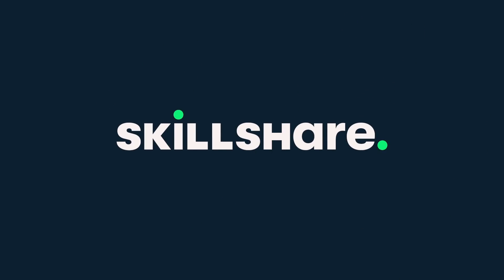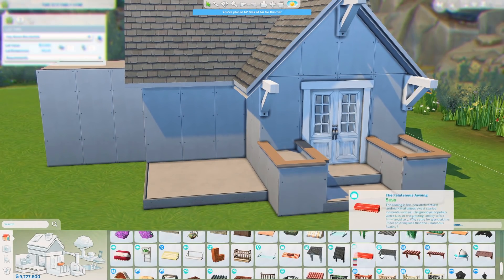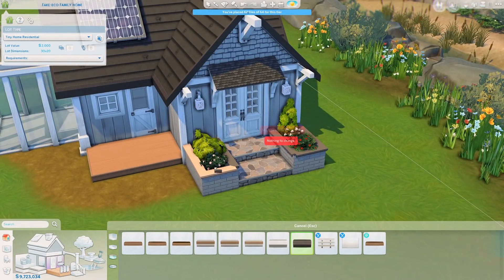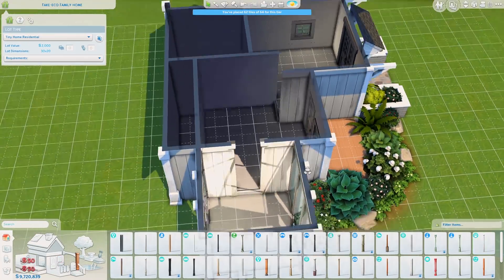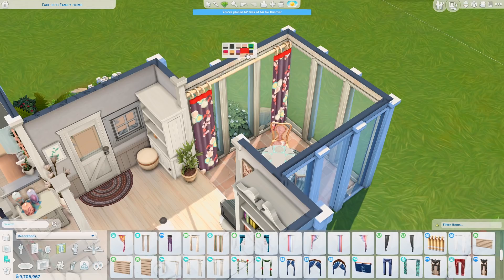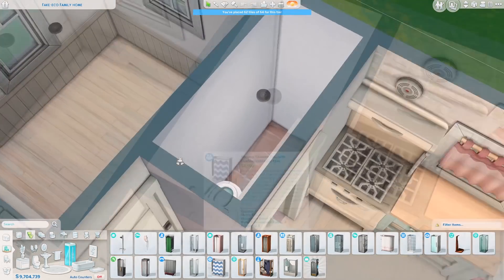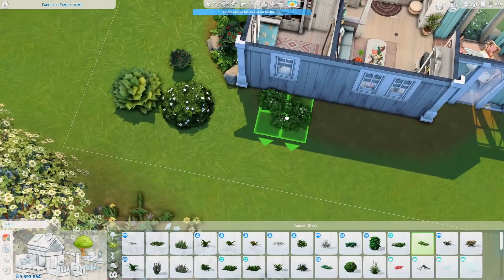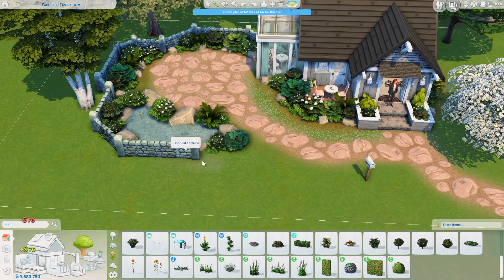TINY COUNTRY HOUSE 💗 | The Sims 4 Speed Build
Welcome to another house building video! Today we're building a cute and tiny country house!

bb.moveobjects on
bb.ignoregameplayunlocksentitlement
bb.showhiddenobjects
bb.showliveeditobjects

♡ Tiny Country House
♡ 1 bedroom (1 sim), 1 bathroom
♡ §21,179
♡ Built in Brindleton Bay
♡ 30x20